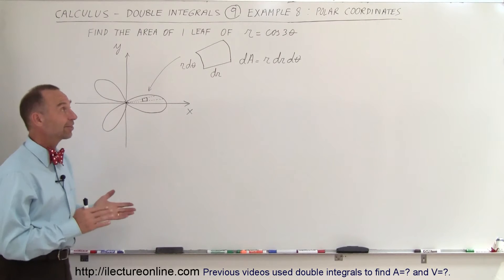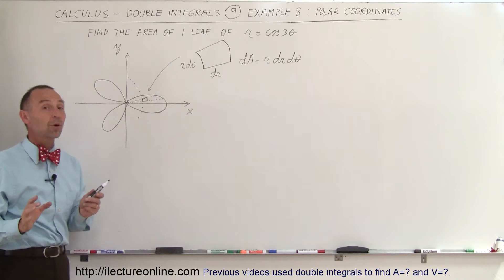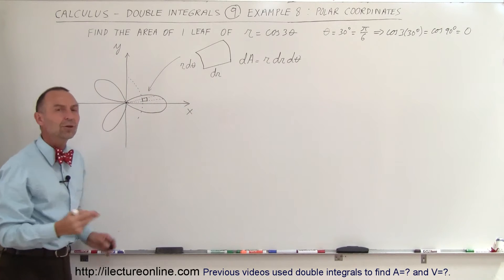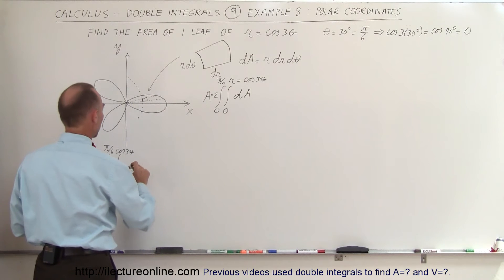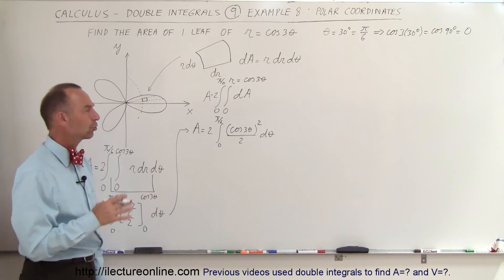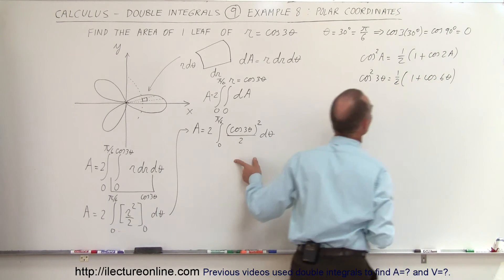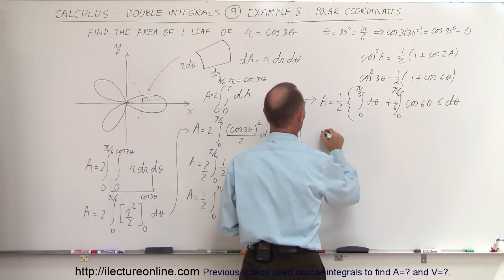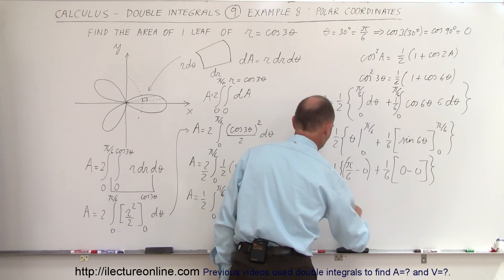Calculus - Integration: Double Integrals (9 of 9) Example 8: Finding Area: Polar Coordinates: r=cosx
In this video I will find A=? of 1 leaf of r=cosx.